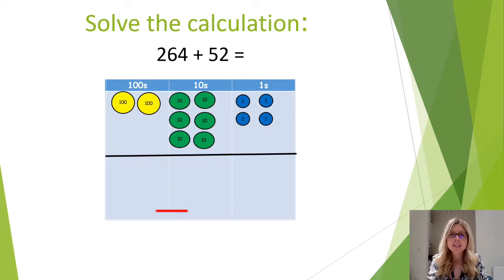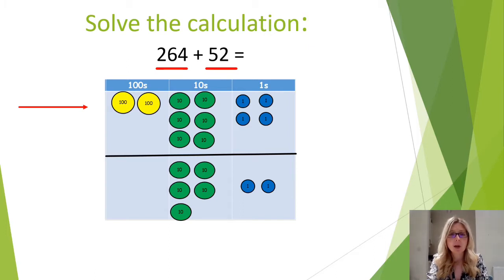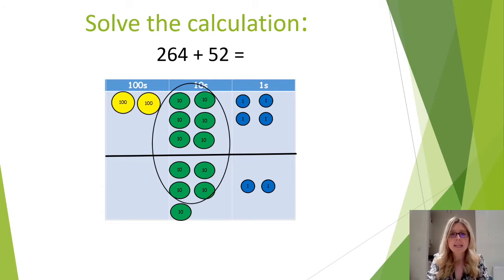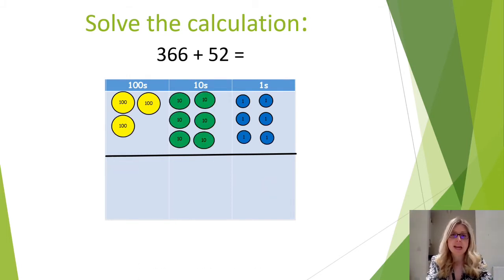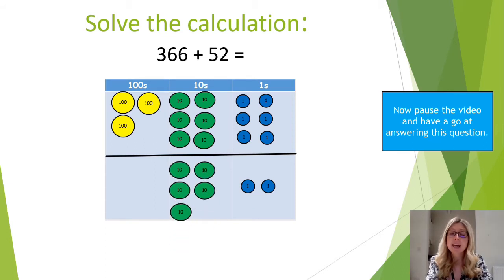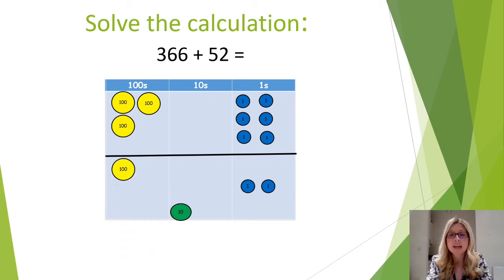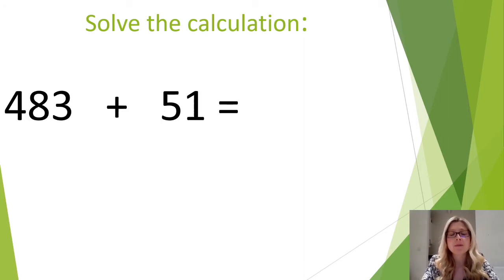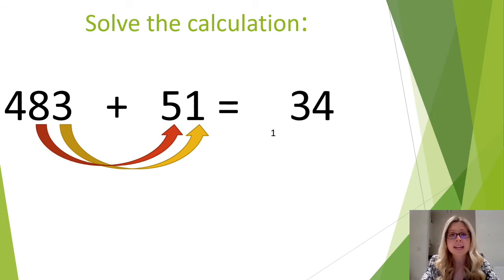Activity 3 - Mental Addition (Add Tens Where the Hundreds Change)